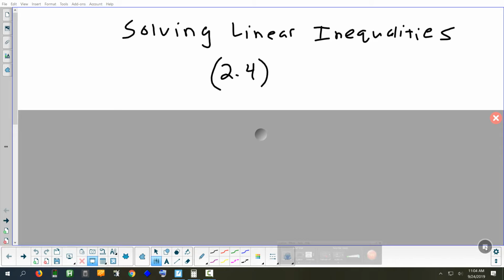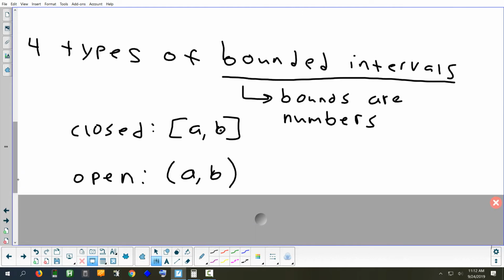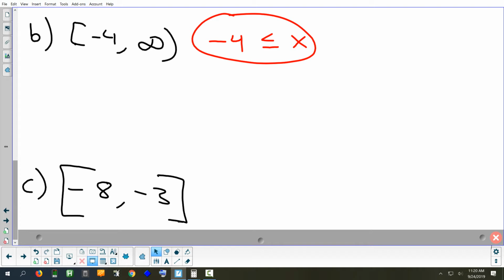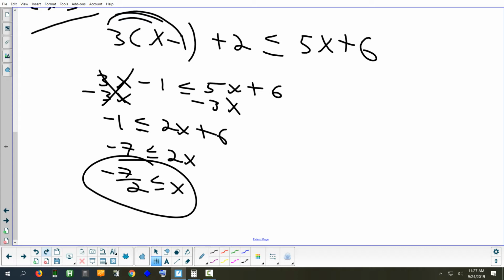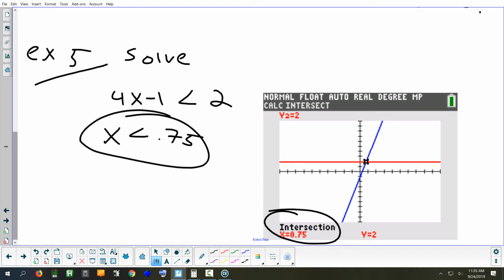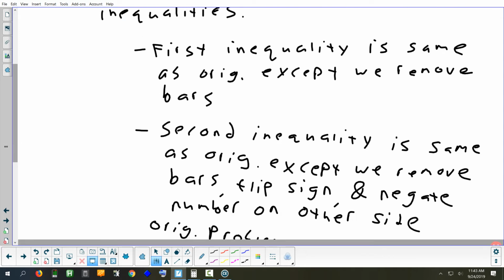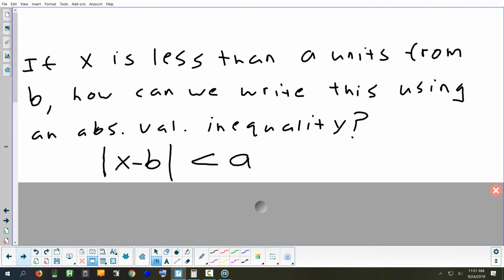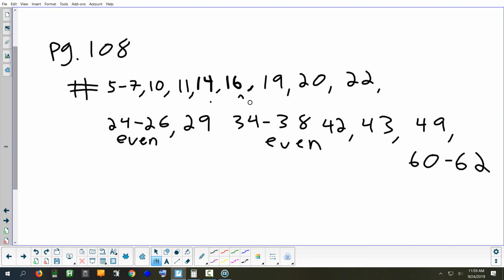2.4 Solving Linear Inequalities 9-24-19